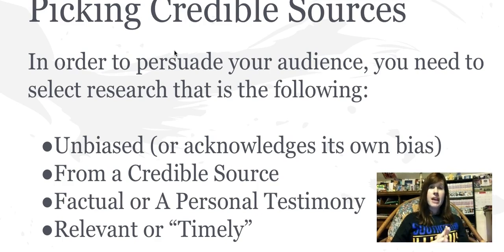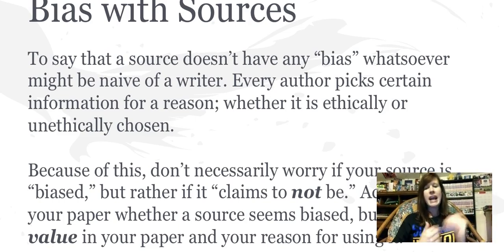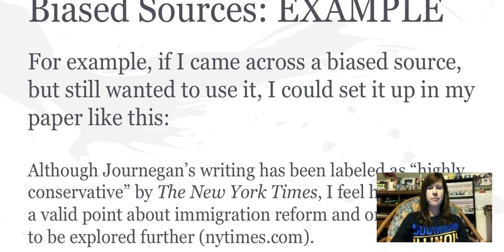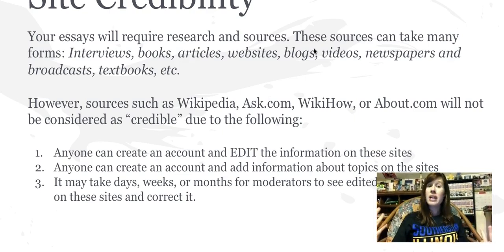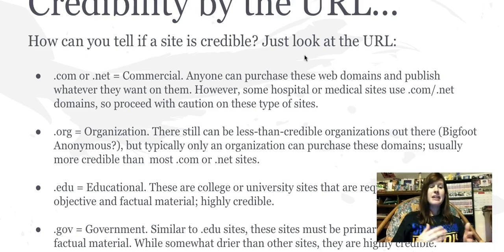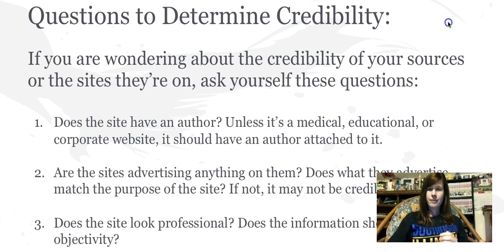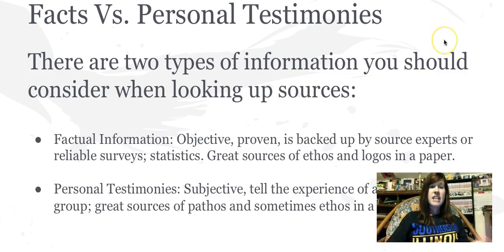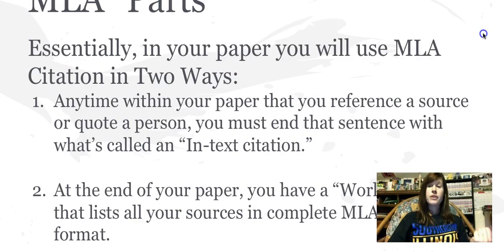MLA Citation Presentation Part One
ENG 122: MLA Citation Presentation: Part One